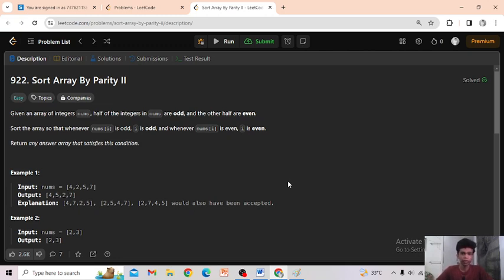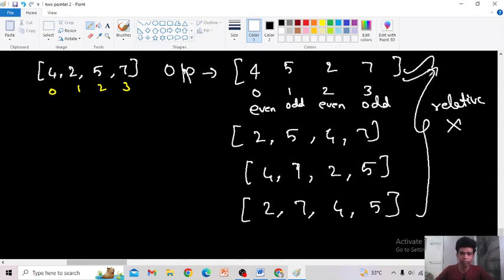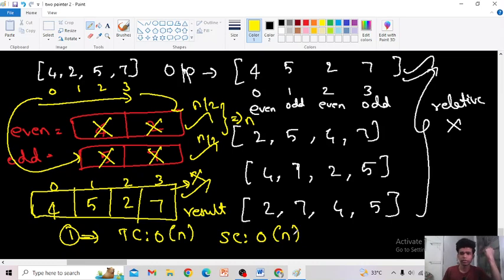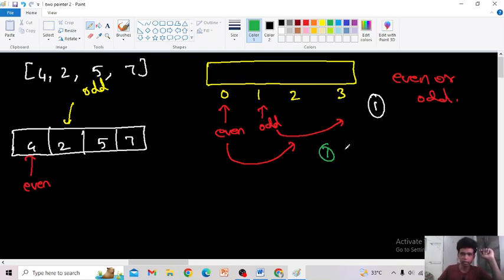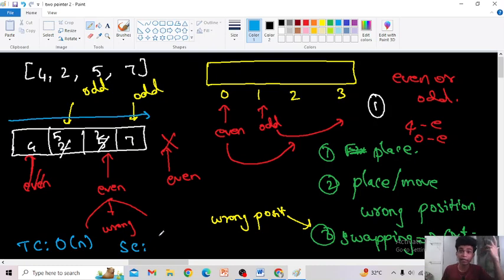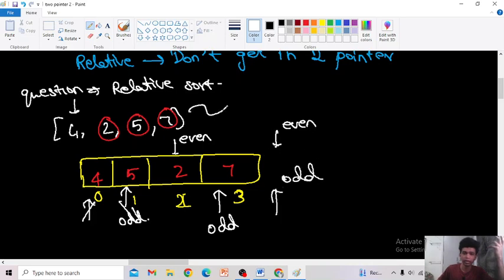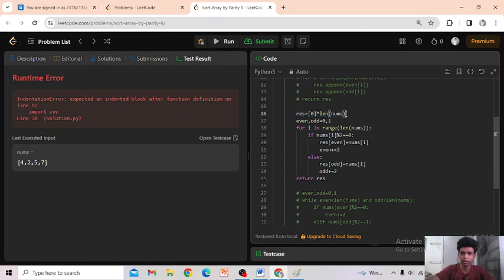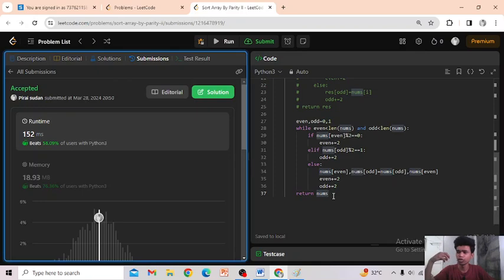Sort Array By Parity II | Leetcode 922 | Approach + Code with explanation.